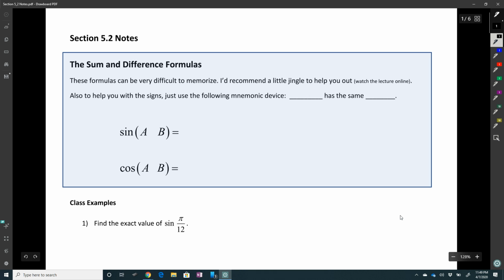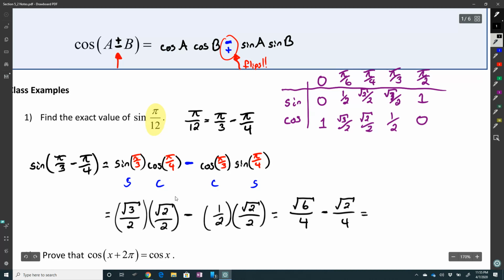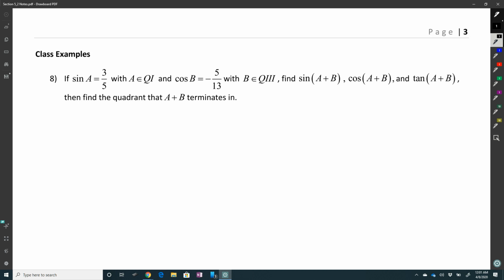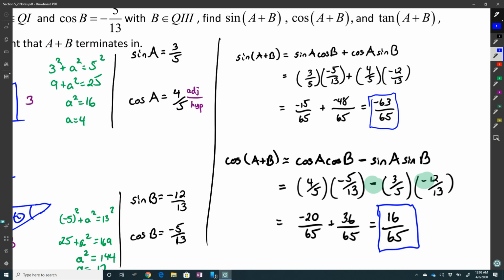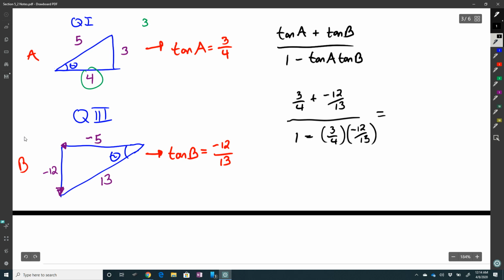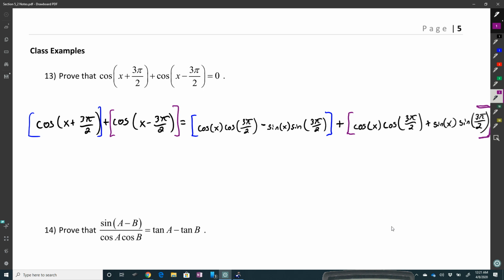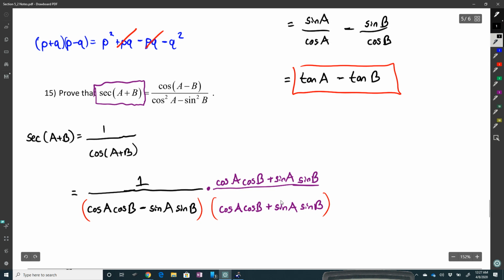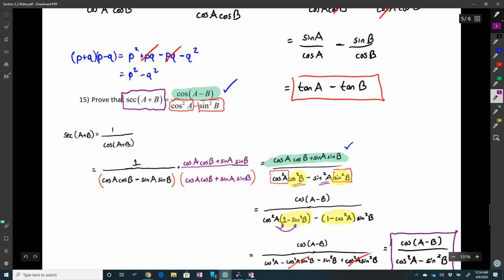MATH 1316 - Section 5.2 Lecture